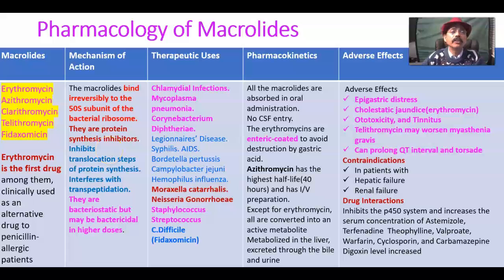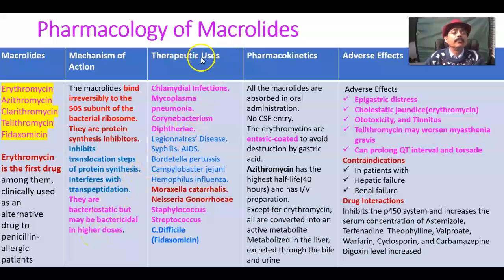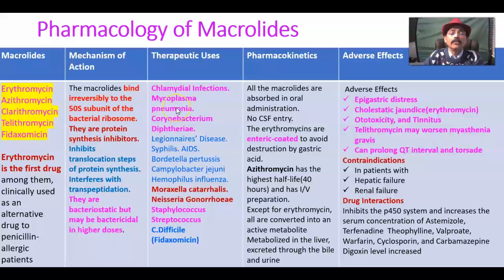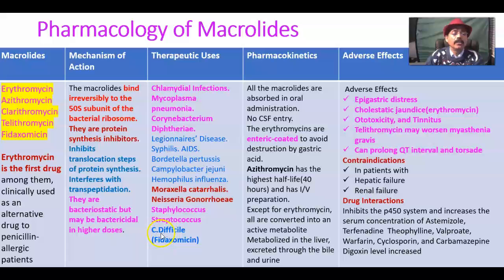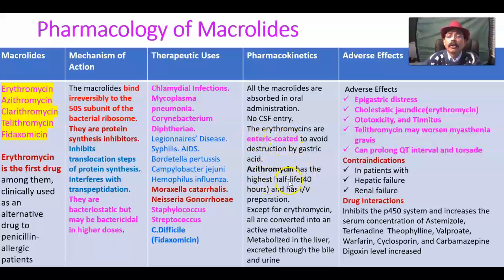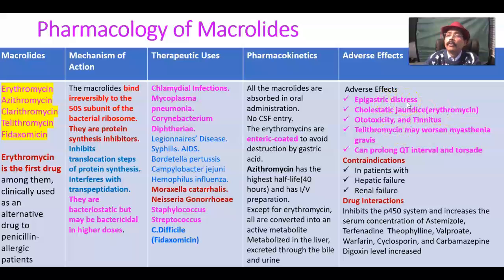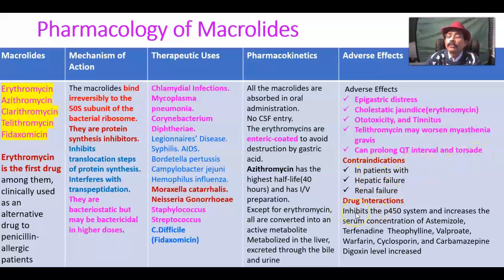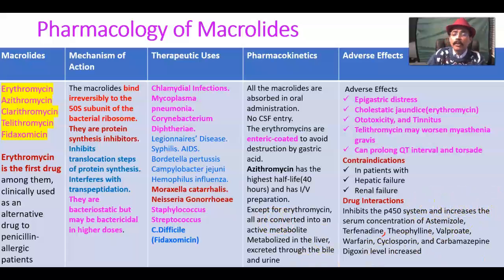Pharmacology of Macrolides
Macrolides
Mode of Action
Therapeutic Uses
Pharmacokinetics
Adverse Effects